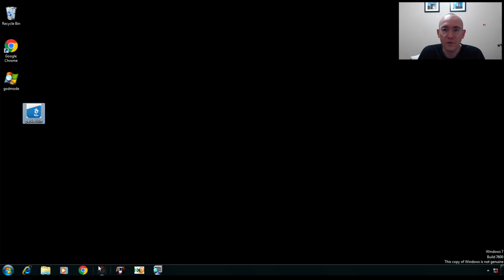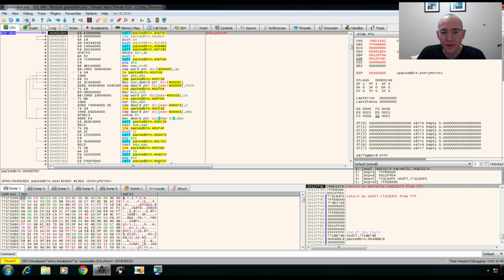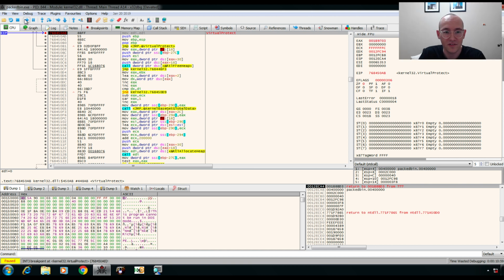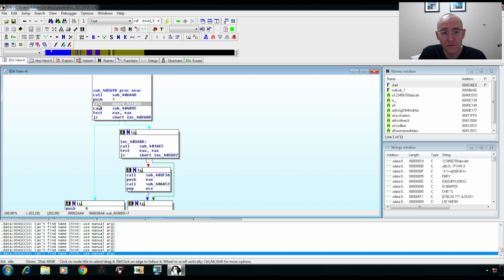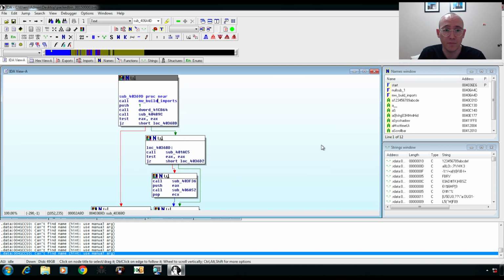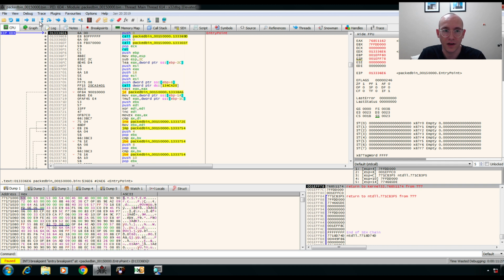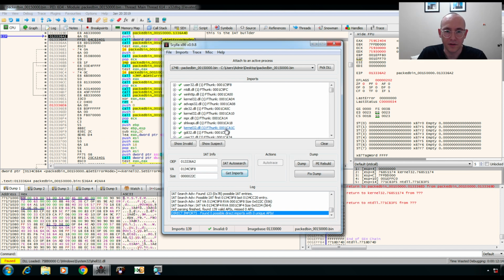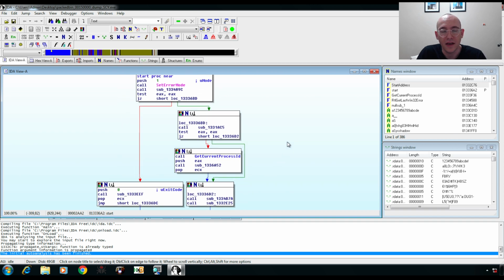REvil Ransomware Unpacked - Cheeky Hack To Build Import Address Table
Just a quick tutorial on how to unpack sodinokibi (revil) ransomware and a neat hack to build a fake import address table for a binary that has dynamically resolved imports. We use x64dbg, scylla, and IDA free.

Packed ransomware:
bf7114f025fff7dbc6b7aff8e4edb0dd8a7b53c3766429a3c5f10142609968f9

Clean dump of unpacked ransomware:
5f56d5748940e4039053f85978074bde16d64bd5ba97f6f0026ba8172cb29e93

Unpacked ransomware with hacked IAT:
ffae85401d87052ef22aaabf8e941c5f9096056e0b586f0b463cc6b0254463ea